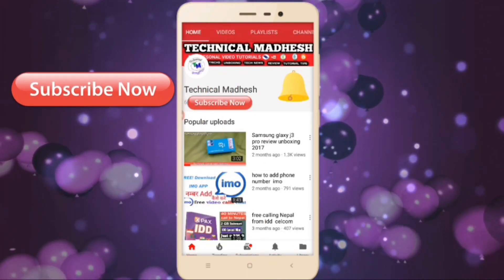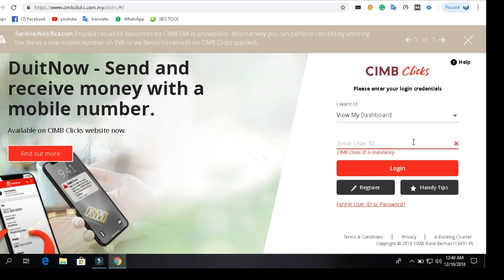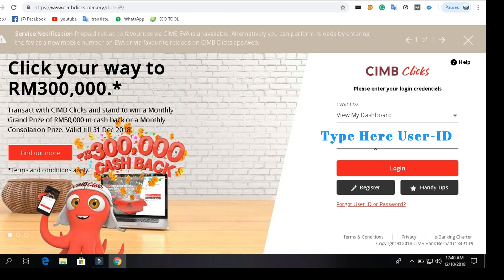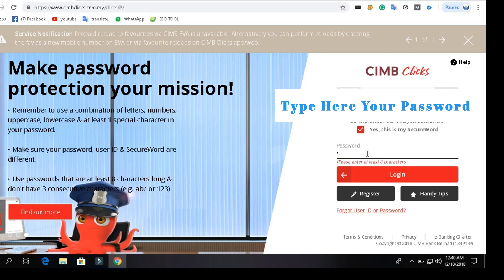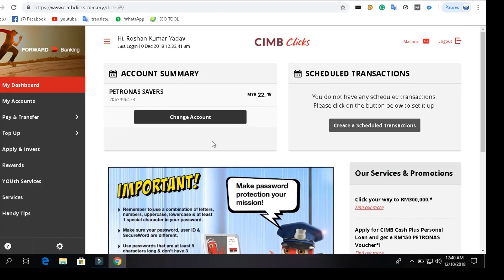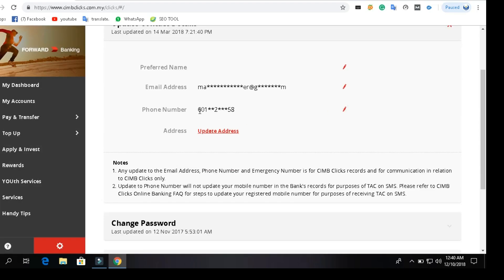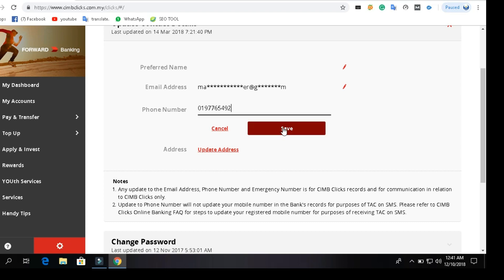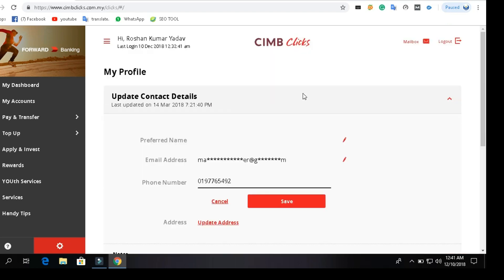cimb clicks how to change phone number to receive TAC? cimb tac blocked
How to change / update my local mobile number for TAC? CIMB CLICKS Visit the nearest CIMB ATM or login clicks account enter your ATM PIN select “OTHERS” from the main menu select “ CIMB Clicks ” enter your new mobile number and select “PROCEED” to have your new number updated for TAC.flow this video asly you can change it .